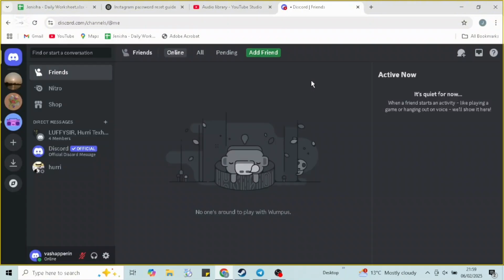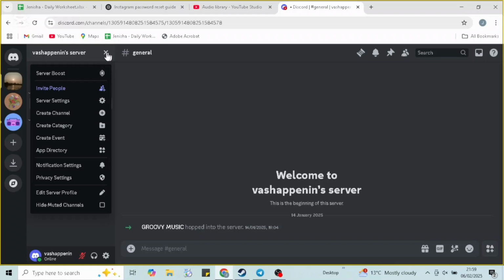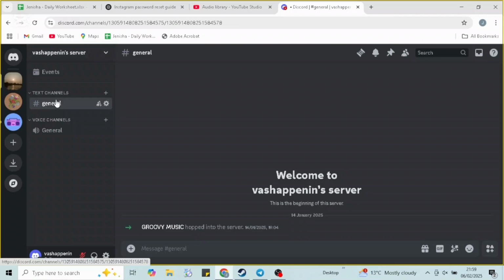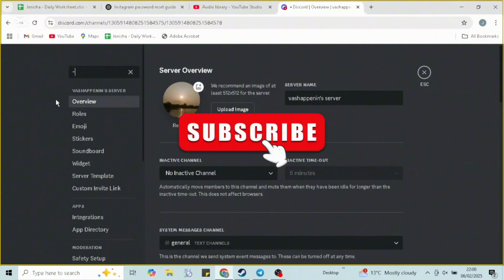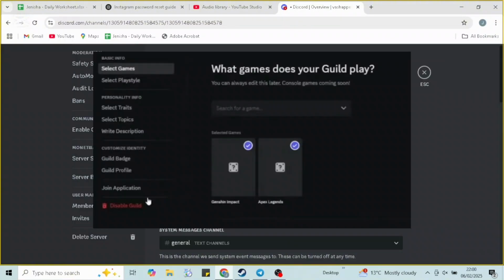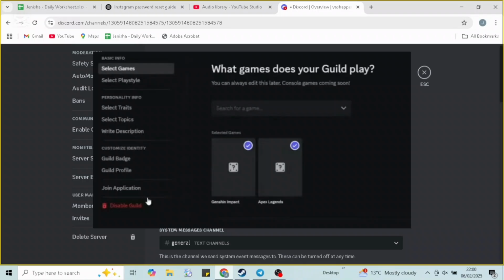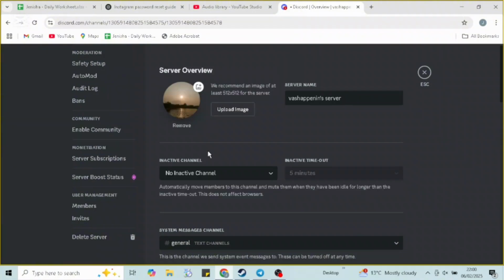How to Create Guild on Discord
Want to create your own guild on Discord? This video will guide you through the steps to set up a guild (server) on Discord quickly and easily. Whether you're asking, "How do I create a guild on Discord?" or need help customizing your server for your community, this tutorial has you covered. Learn how to set up channels, permissions, and invite members. Watch now to see how you can create your guild on Discord today!

Timestamps:
00:00 How to Create a Guild on Discord
00:10 How Do I Customize My Discord Server?